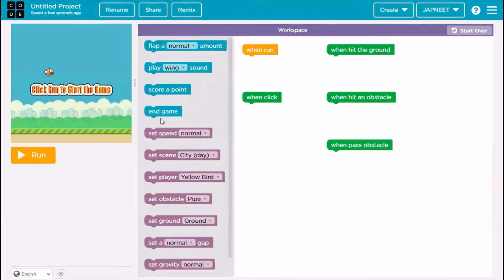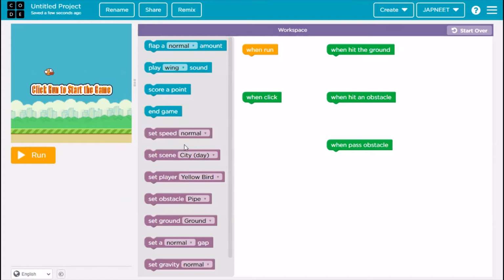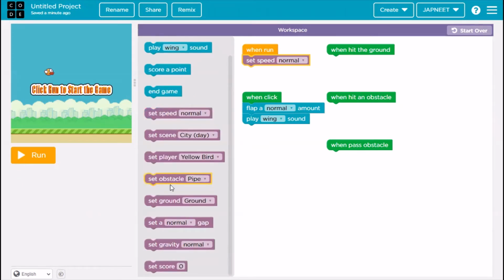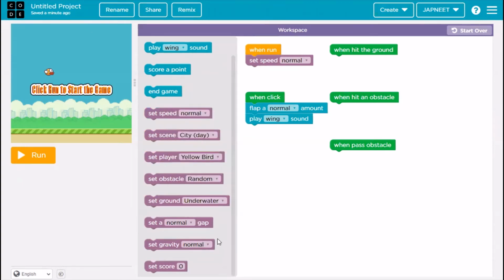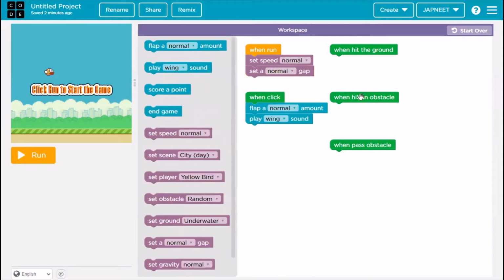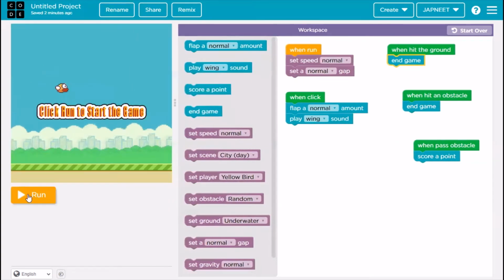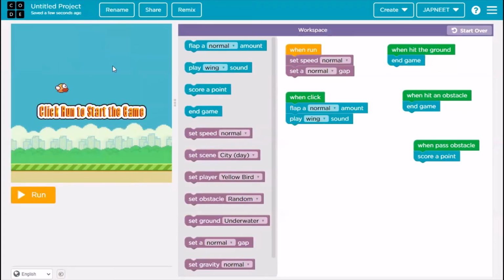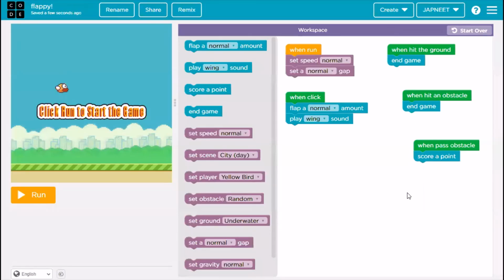HOW TO CREATE YOUR OWN FLAPPY GAME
IN THIS YOU WILL LEARN HOW TO MAKE YOUR OWN FLAPPY GAME IN STUDIO.CODE.ORG